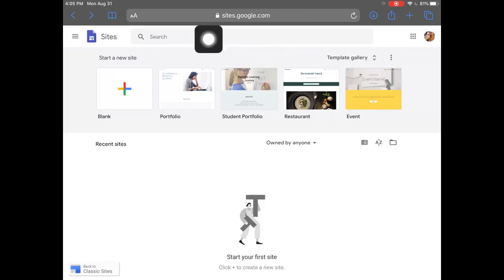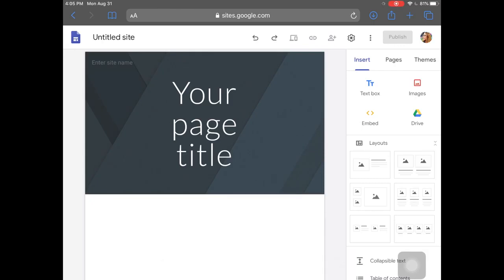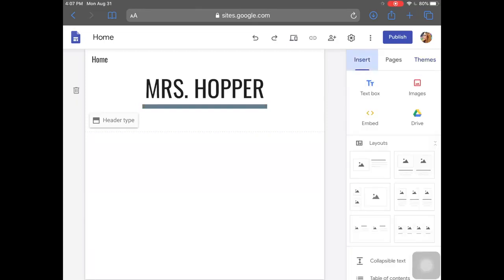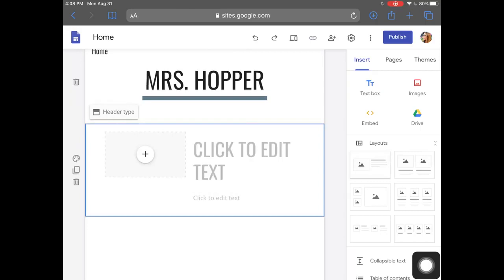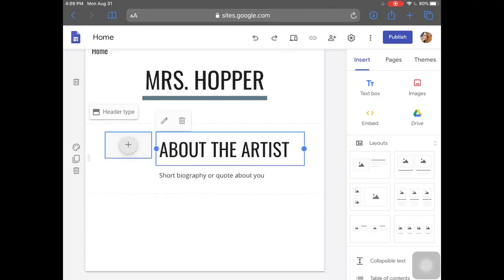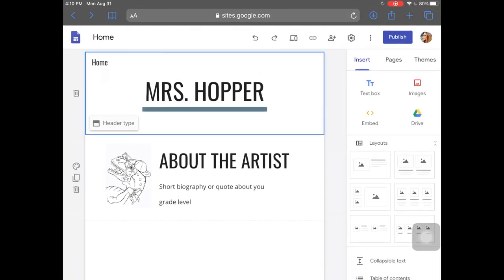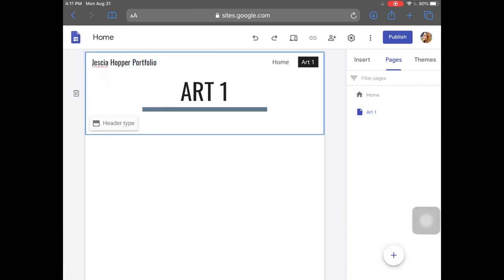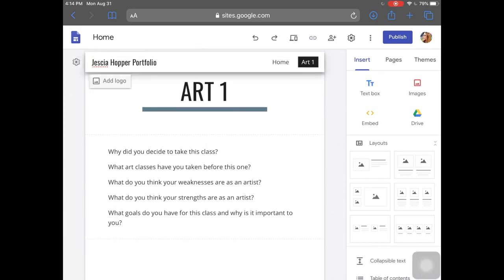Making a Google Site Art Portfolio, Part 1 Home and Course Page Set Up